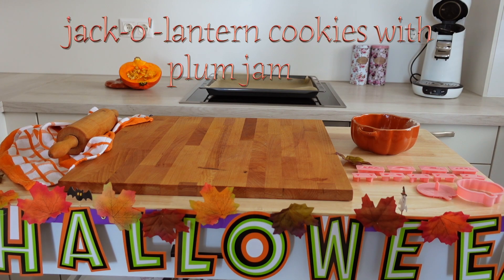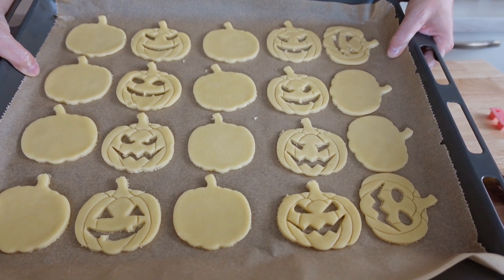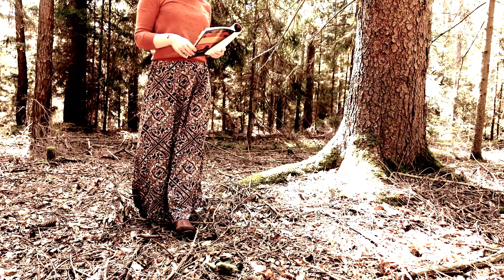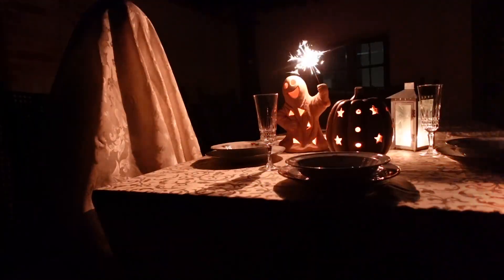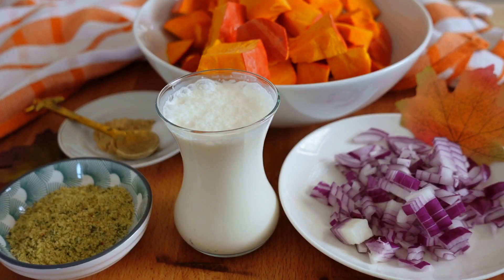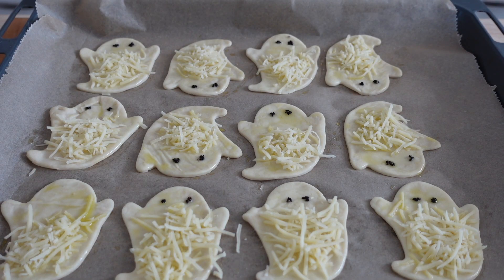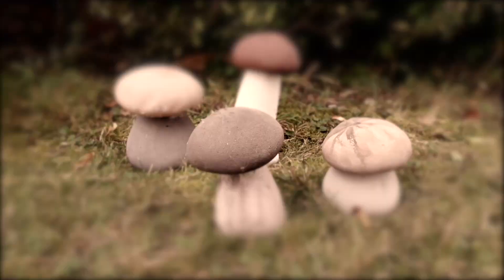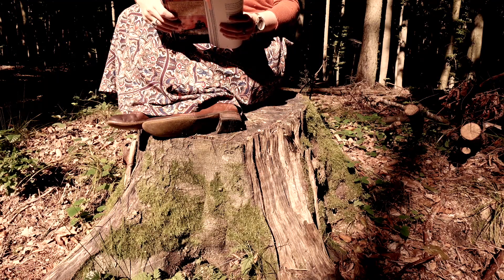Getting in the mood for Halloween: food ideas and poetry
Welcome, dear viewers! Are you already in the Halloween spirit? If not, maybe I can be of assistance.
This weekend, I have two Halloween poems for you - one from the 19th century and one of a more recent date - and two simple ideas for Halloween treats: jack-o'-lantern cookies and pumpkin soup with cheesy pizza ghosts.
(Tip: Turn on subtitles, if you'd like to not only hear but also see the verses of the poems).

Timestamps:
0:00 Intro
0:32 Jack-o'-Lantern cookies with plum jam
2:22 Longfellow poem: "Haunted Houses"
3:59 Pumpkin soup with cheesy pizza ghosts
5:21 Poem by K.A. Opperman: "Path of the Will-o'-th'-Wisp"
6:40 Outro

Ingredients for the cookie dough:
250 grams of flour
75 grams of starch
110 grams of caster sugar
 some vanilla flavored sugar or vanilla extract
 150 grams of butter